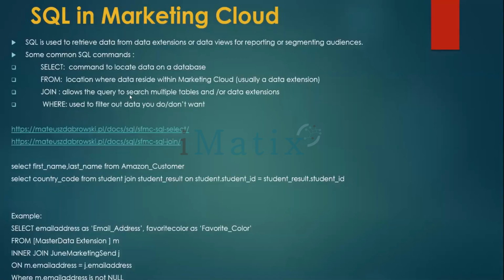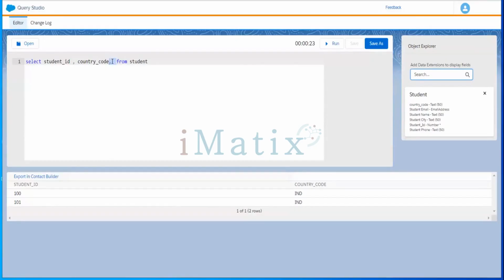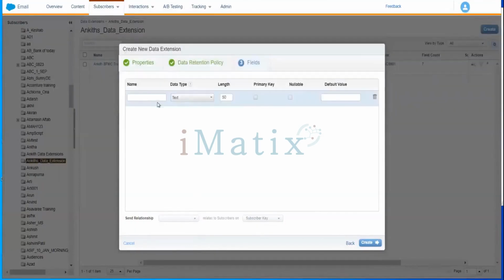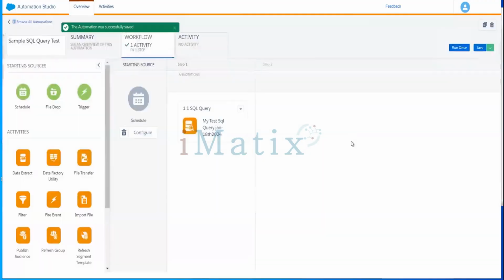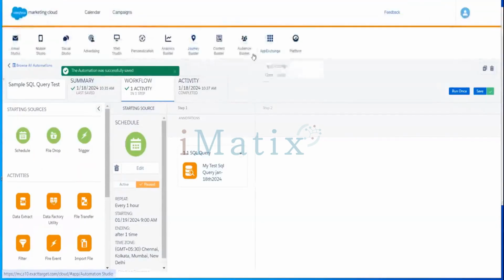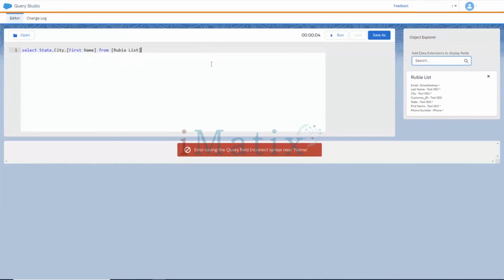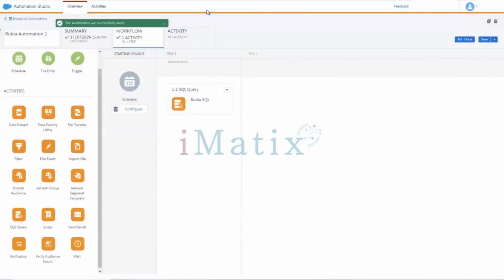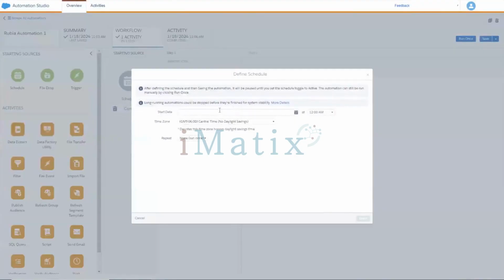Automation Studio & SQL in SFMC | SFMC Online Tutorial | SFMC Online Classes | iMatix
This is a full tutorial on Salesforce Marketing Cloud (SFMC) by iMatix. Welcome! 🚀
 You'll learn how to use Automation Studio and SQL in SFMC to build automated workflows, manage data extensions, and make data-driven campaigns like a pro in this video! 💻✨

 ⚙️ Automation Studio Overview: Learn how to make automations, set them up, use triggers, and manage data.

 SQL in SFMC: Learn how to write SQL queries to filter, segment, and join data for marketing that is more focused.

 💡 Examples in Real Time: Make automations to clean up data, sort it, and send emails on a schedule.

 Best Practices: Make queries run faster, keep track of dependencies, and stay away from common mistakes.

 📈 Hands-On Demo: Setting up an automation in Automation Studio and SQL step by step.

 🌍 Next Steps: iMatix will help you with SFMC certification, advanced workflows, and more training.

 For more SFMC tutorials and online classes, check out the iMatix YouTube Channel. It has everything you need to know about Salesforce Marketing Cloud!

 This video is a must-see if you want to make your marketing campaigns more efficient, automate tasks that are done by hand, and make Salesforce Marketing Cloud work smarter.
 This tutorial covers everything from learning how to write SQL queries to making automations, all in a simple, step-by-step way. 💪

 👍  If this video helped you, please like it.  Please leave your SFMC questions in the comments below.  Sign up for iMatix to get more Salesforce tutorials.  To improve your Marketing Cloud skills, share it with your team.

SFMC SQL queries
SFMC data extensions
SFMC audience segmentation
SFMC triggered sends
Marketing Cloud automation
Marketing Cloud SQL tutorial
Marketing Cloud online classes
Marketing Cloud for beginners
Salesforce Marketing Cloud tutorial
SFMC certification prep
Marketing Cloud data operations
SFMC system integration
Salesforce Marketing Cloud best practices
SFMC report and analytics
Marketing Cloud segmentation strategies
SFMC automation use cases
SFMC data cleansing
SFMC marketing workflows
SFMC platform training